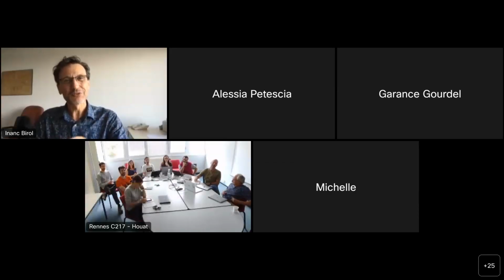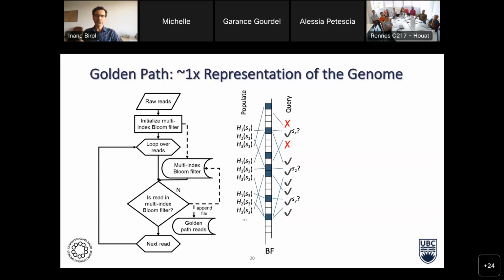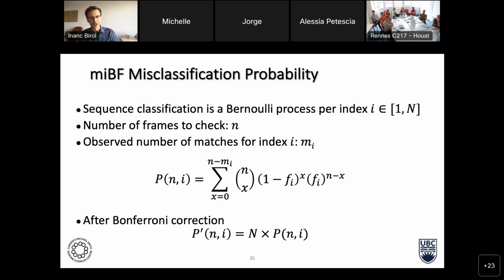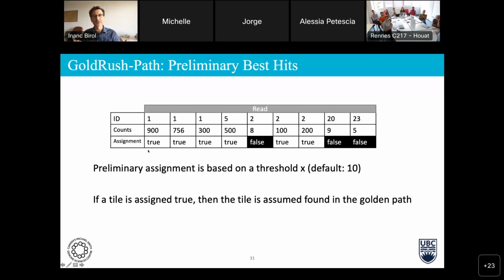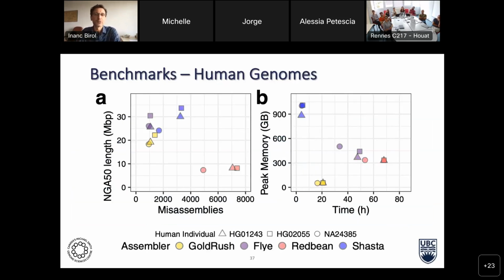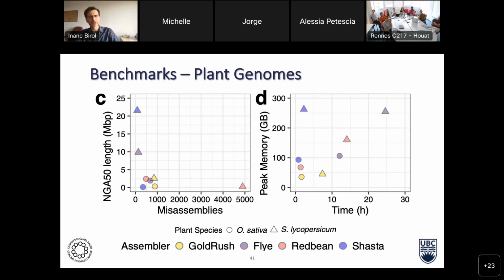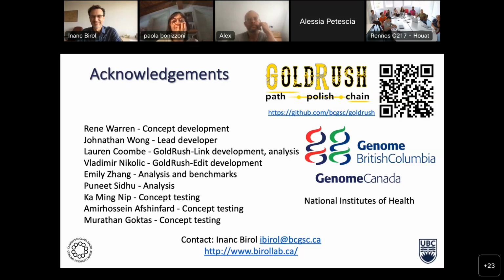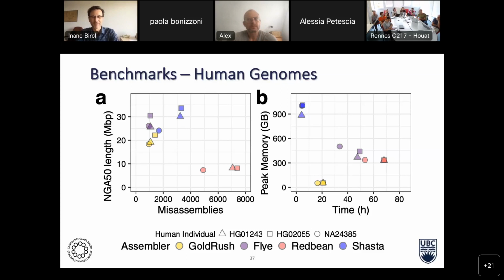ALPACA Virtual Seminars — Inanc Birol (July 10, 2023)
"GoldRush: De novo assembly of long reads with linear time complexity" presentation by Inanc Birol as a part of PANGAIA/ALPACA Virtual Seminars.